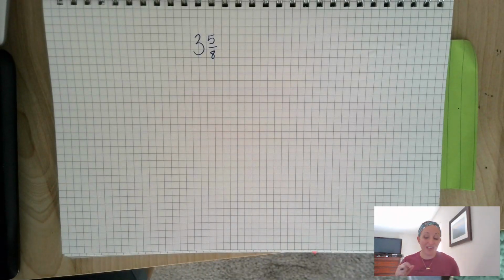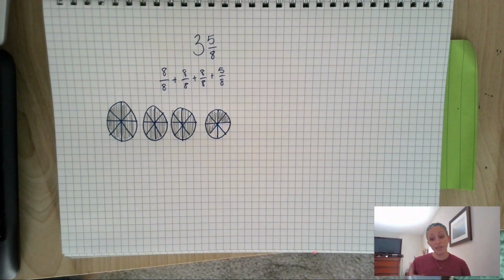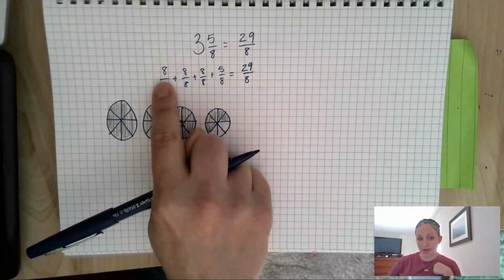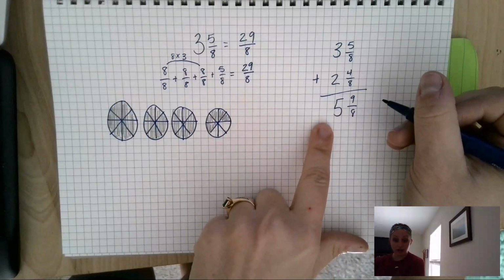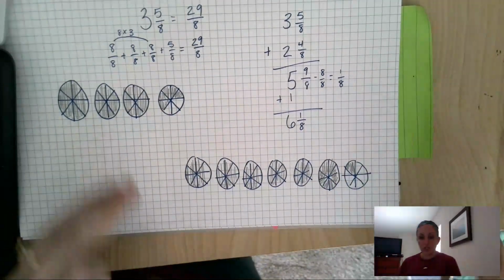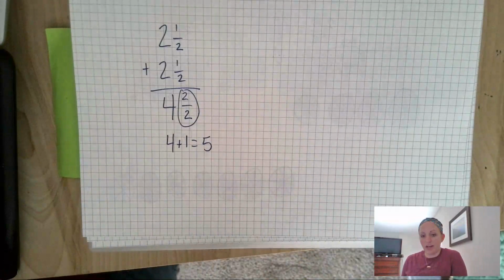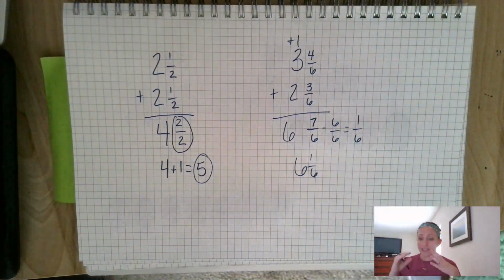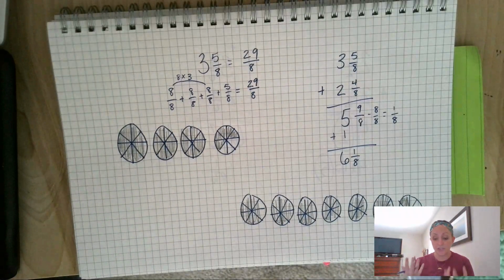Adding Mixed Numbers with Regrouping